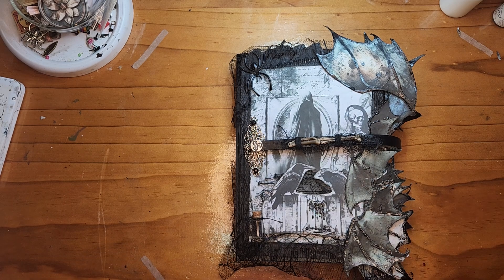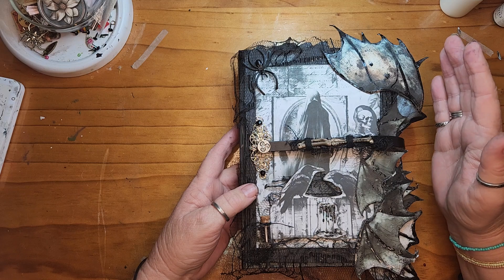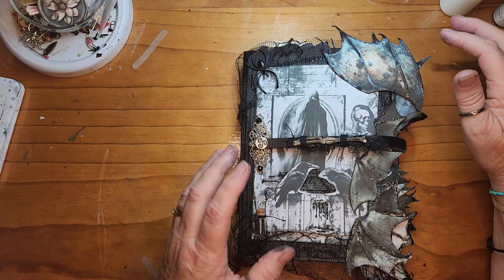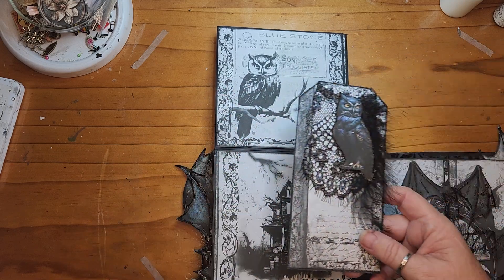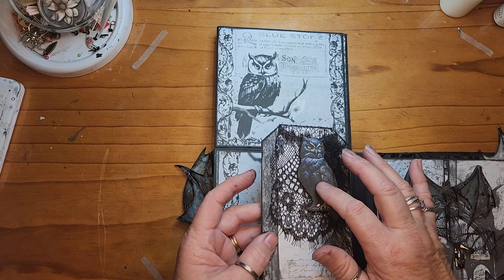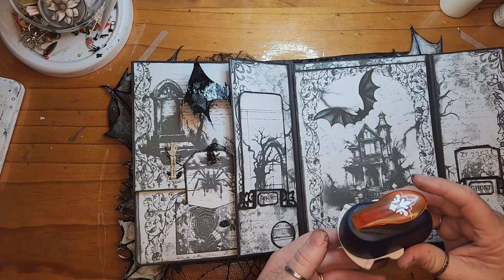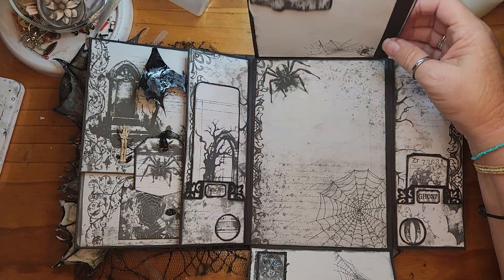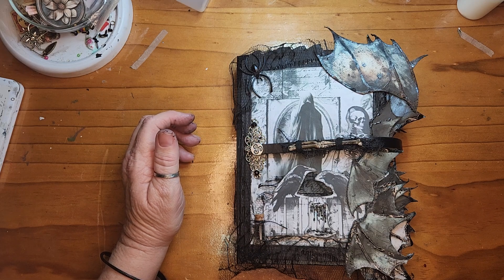The Witching Hour journal flip through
DTP for @nonstoppapercrafts

Bat wings by @arthousewhimsy23